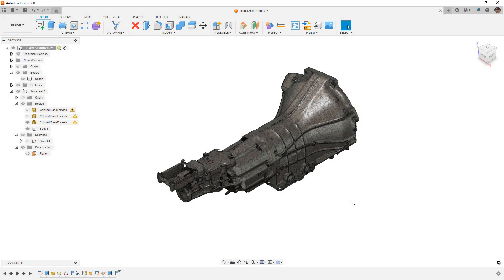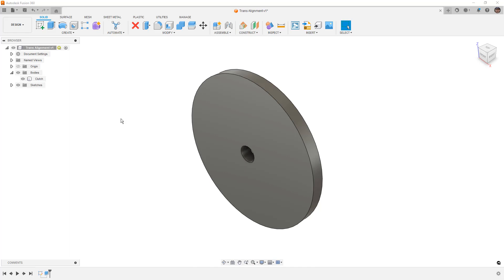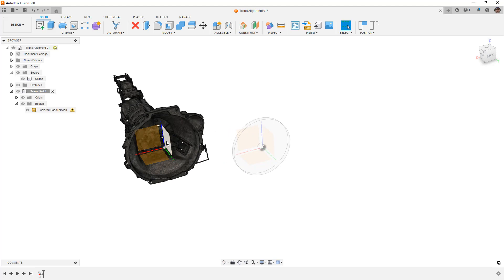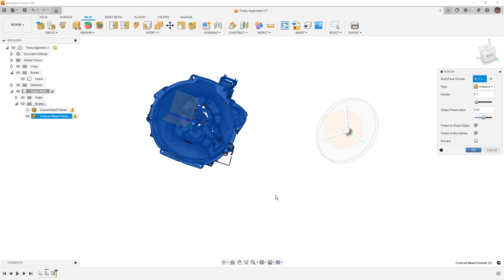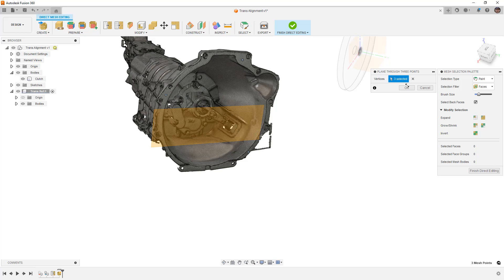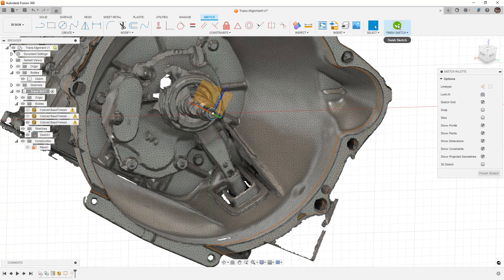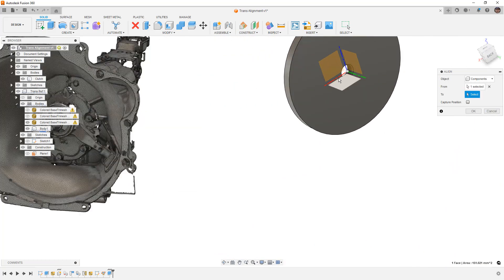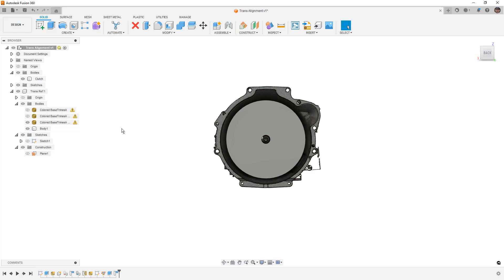How To Align A Scanned Mesh To Other Meshes /Features In Fusion 360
In this video we are going to go over how to manually align meshes with other meshes or features in Fusion 360.  The use case would be if you have multiple mesh bodies and you need to align them based on some feature on each scan.  In this video we are going to go over 4 main steps to accomplish this.
Step 1: Create a component for your mesh
Step 2: Remesh/Reduce a copy of your mesh so you don't bog down the system
Step 3: Create planes or features in the component for alignment
Step 4: Use Move/Copy, Align, or Joints to put your parts together.

If you want to follow along you can download the dataset here which contains the 5 speed scan from my Mitsubishi Starion.